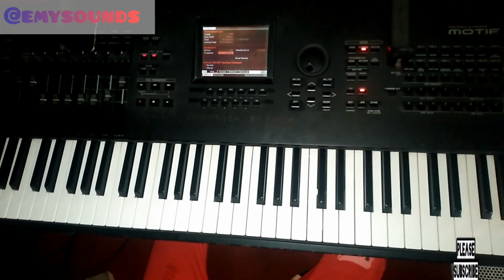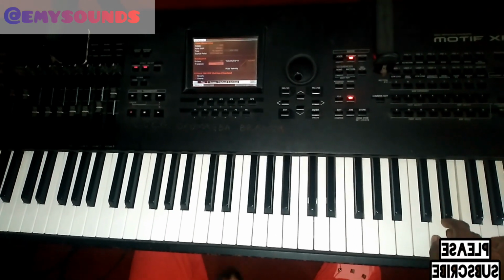how to play keyboard - piano lessons for beginners and intermediate players PART 3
PART THREE (3) Learn how to apply the pentatonic scale in chord progressions, learn inversions, and also learn key piano exercises for scale speed.